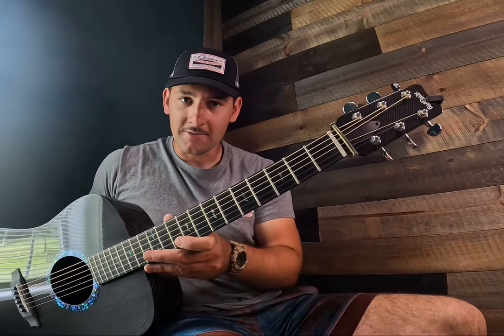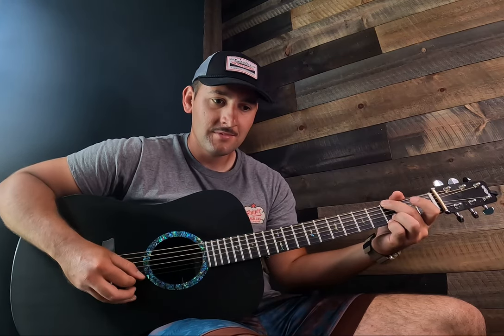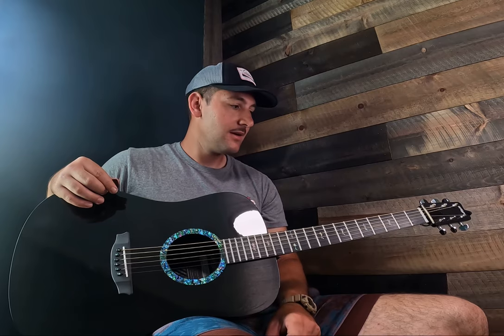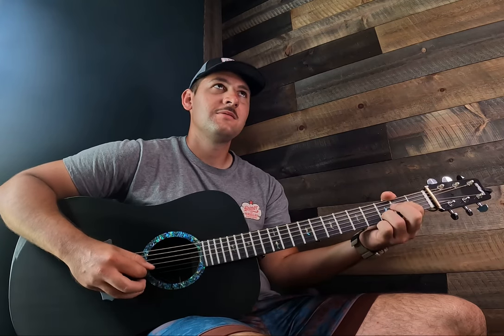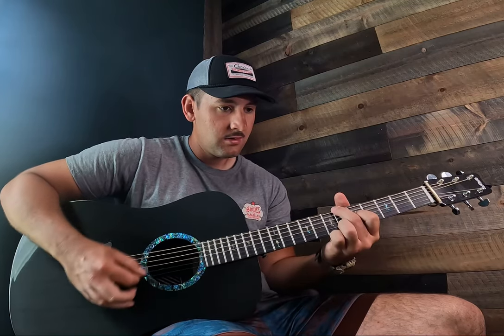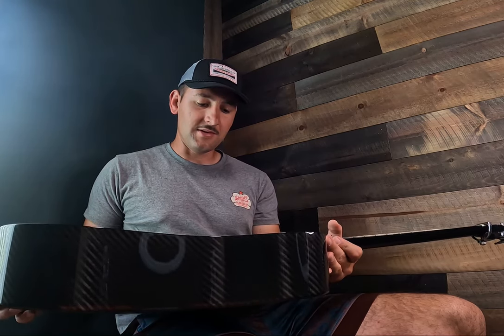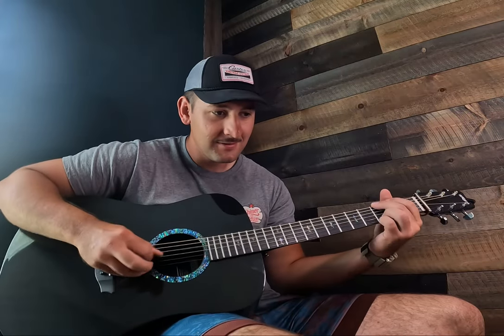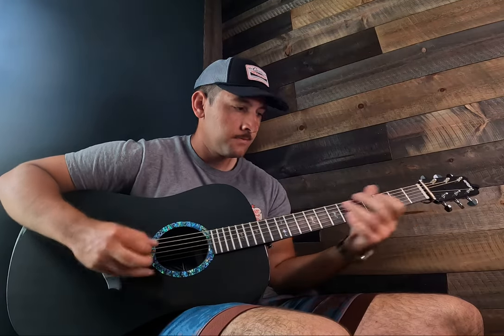Rainsong carbon fiber dreadnought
Rainsong dr1100n2